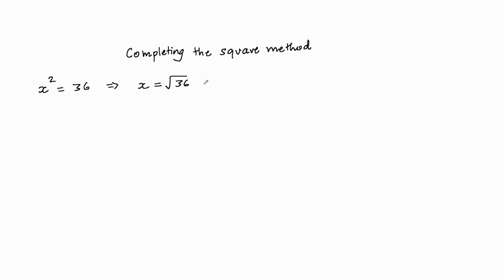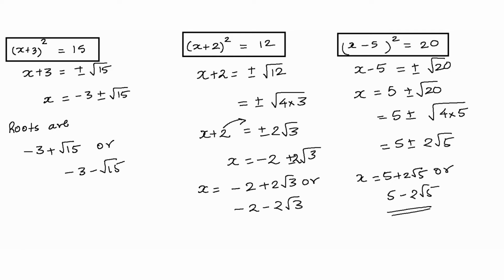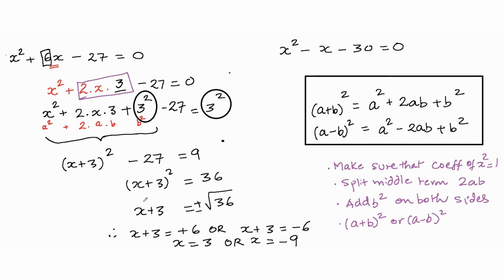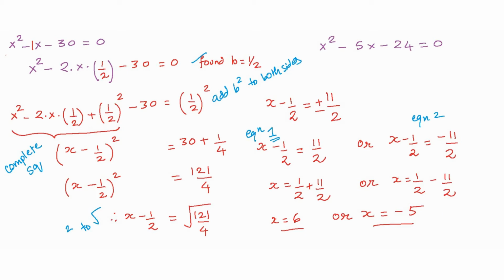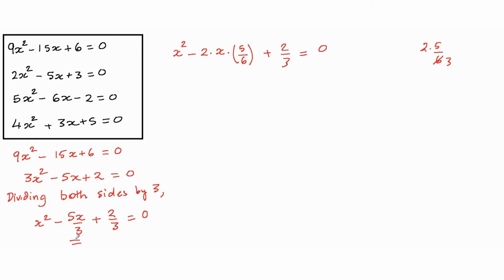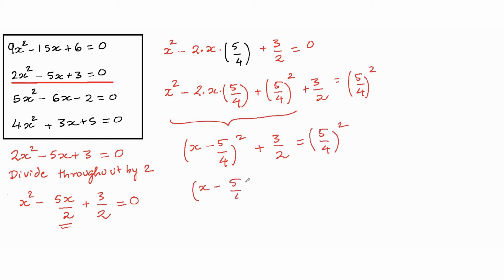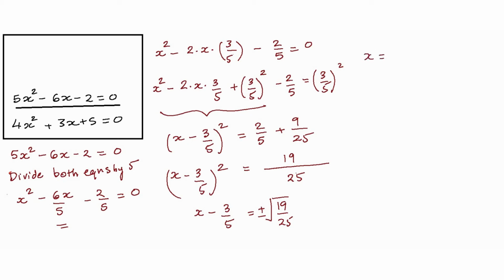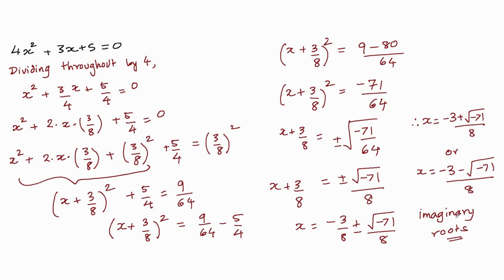Quadratic Equations Episode4 : Completing the Square method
In this video we talk about another important technique of solving a quadratic equation - completing the square method. We also talk about the advantages of this method and also how this helps us solve quadratic equations which cannot be solved easily using the factorization technique.